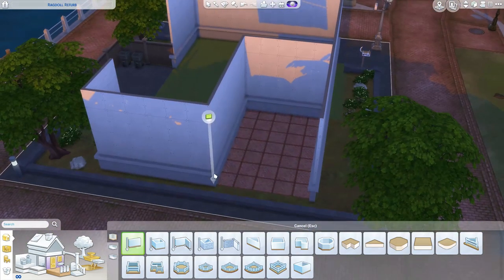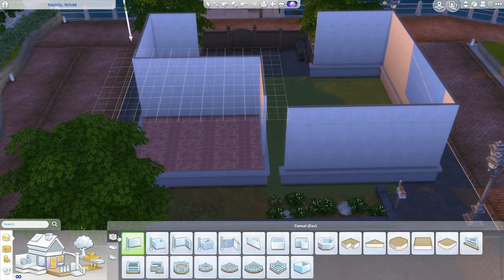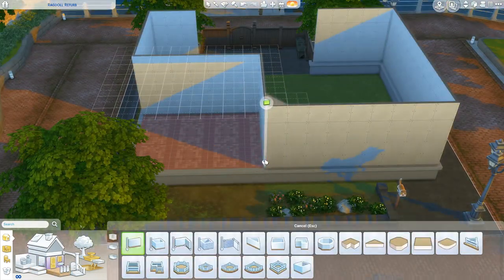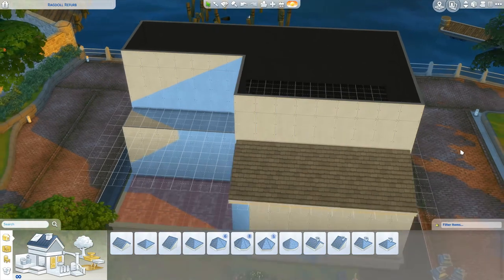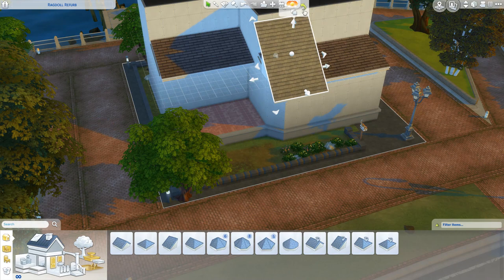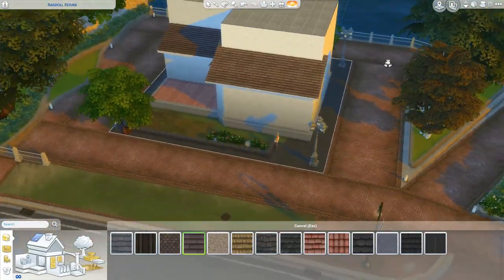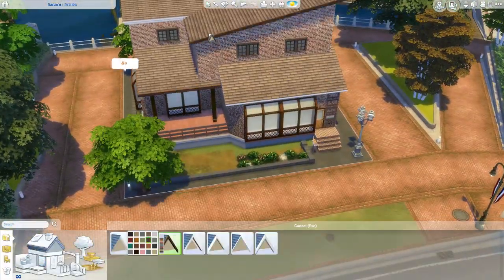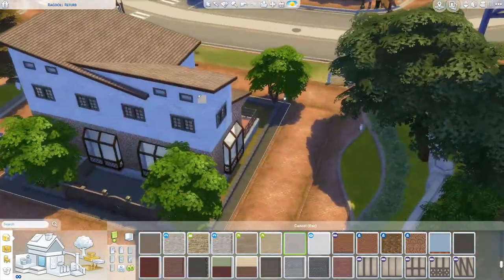A Brand New Start: Classic Modern Home | Laundry Day Stuff Pack Build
❤Social Media!